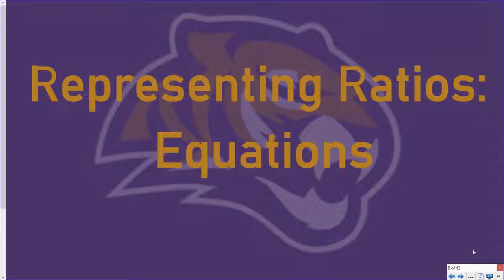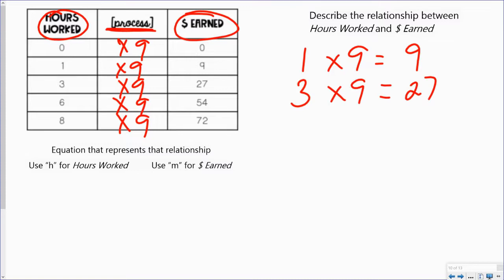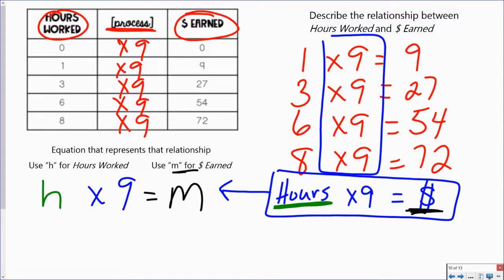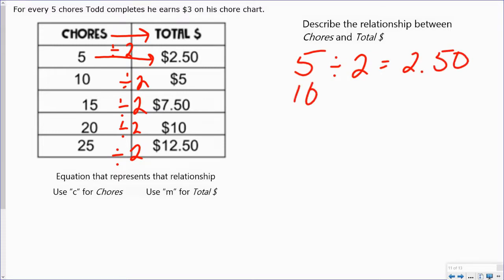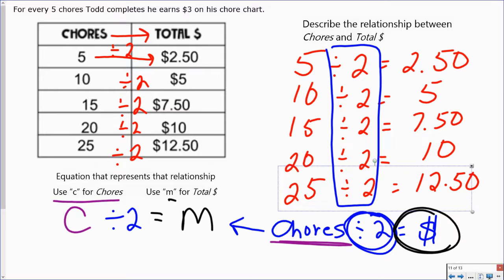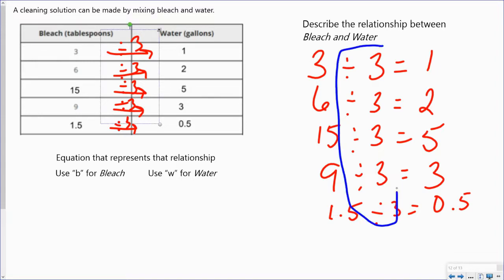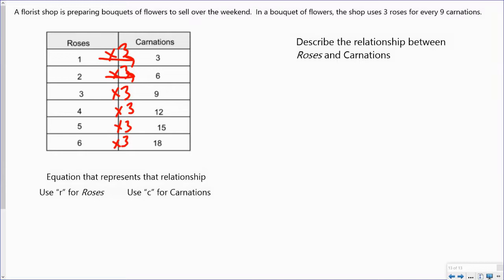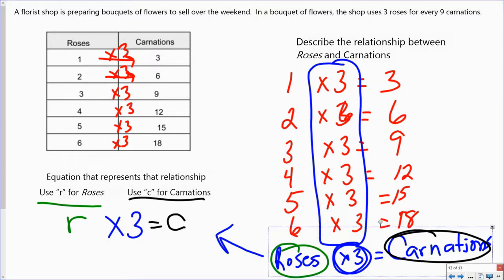Representing Ratios: Equations